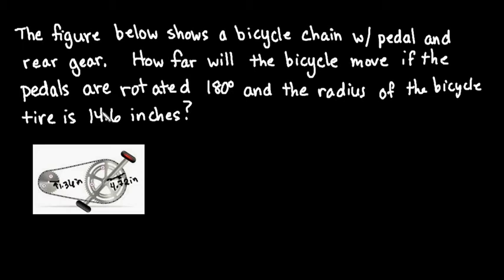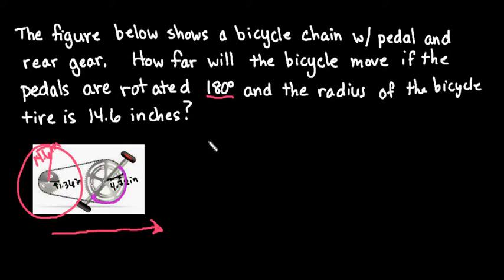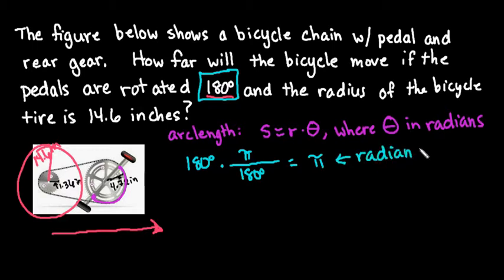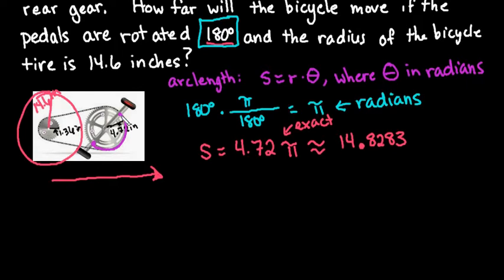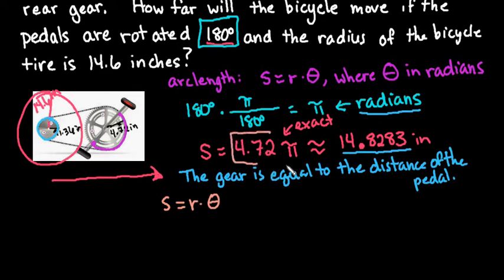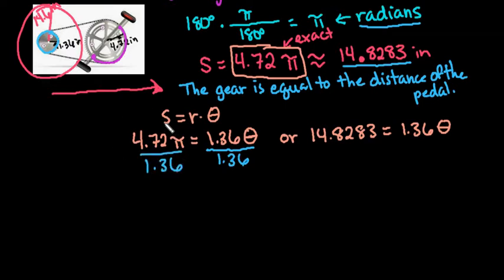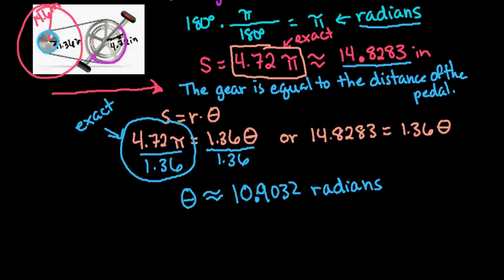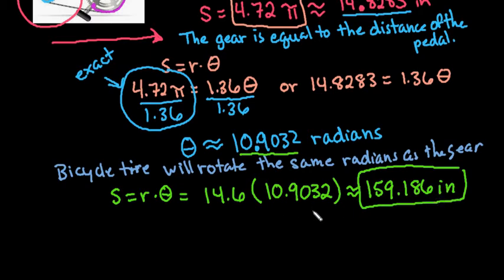Find Distance Bicycle Moves Forward when Pedals are Turned by a Certain Degree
In this video, I demonstrate how to find the forward distance a bicycle travels when the pedals are turned by a certain degree.  For this, you use the arc length formula.